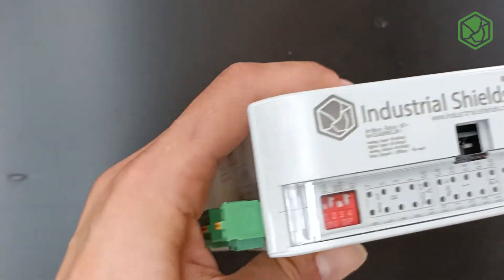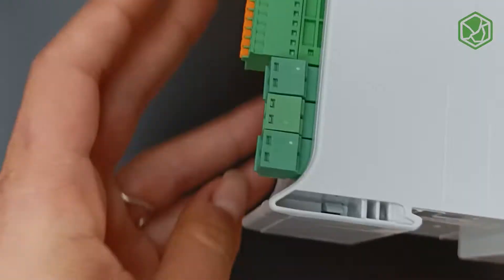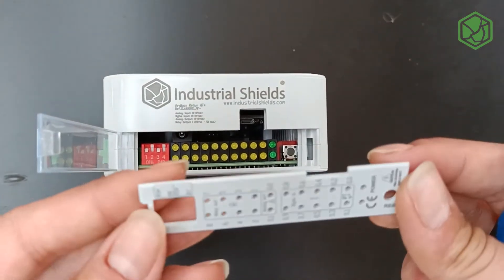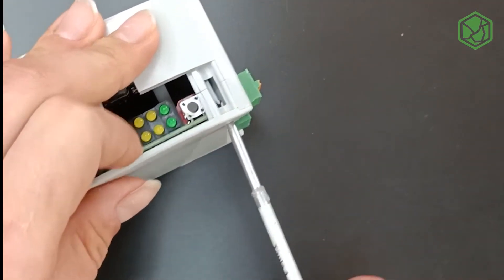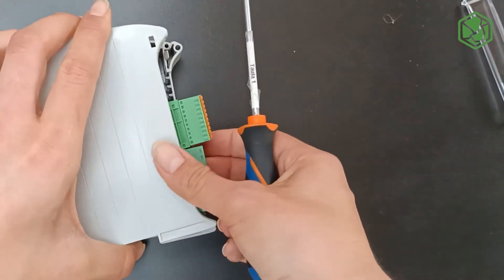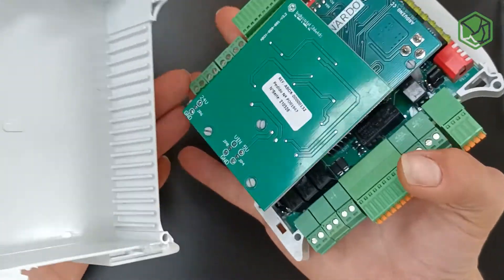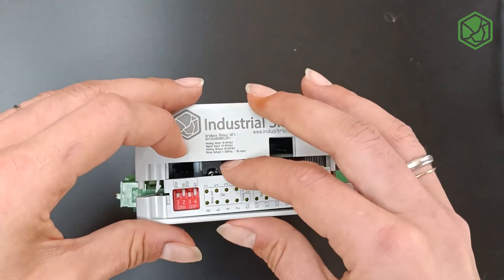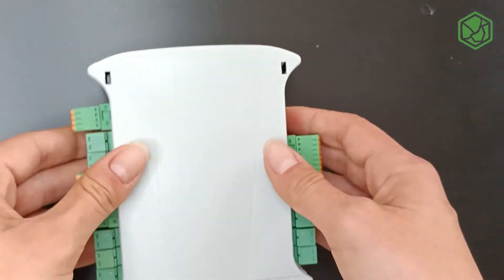🧐 How to open and close the Industrial ARDBOX RELAY PLC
✔️ Learn how to open properly the Industrial Arduino Ardbox Relay HF+.